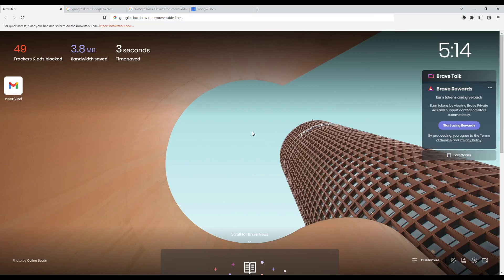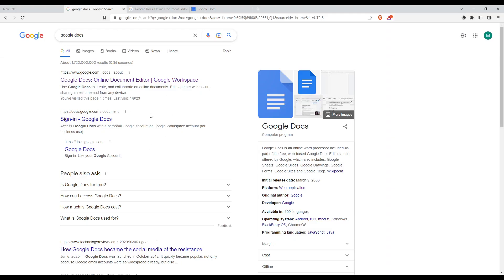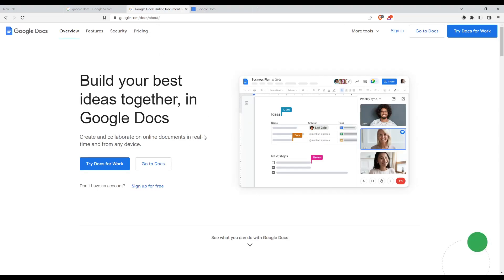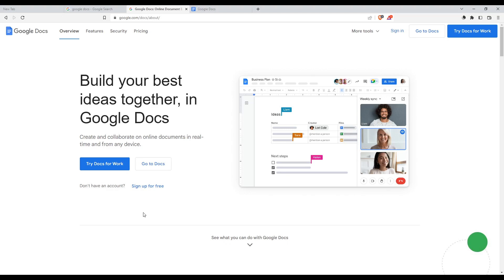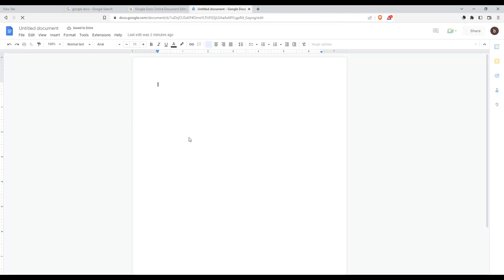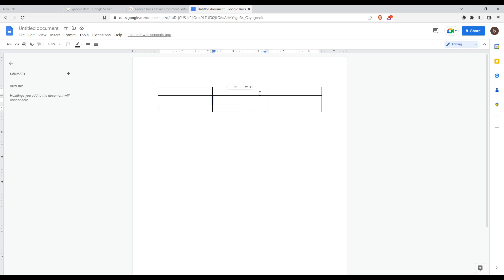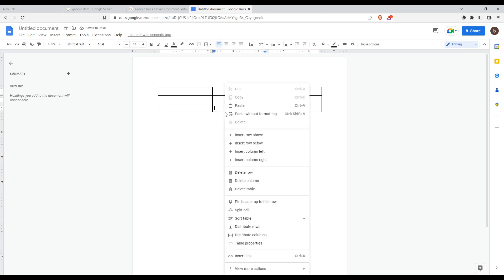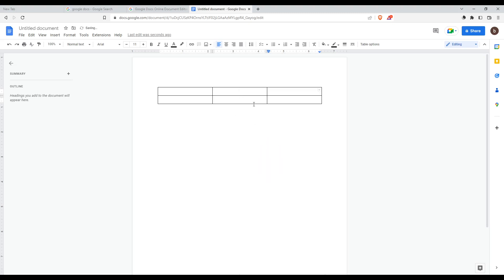How To Remove Table Lines Google Docs Tutorial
Today we talk about make table borders invisible in google docs,how to remove table lines in google docs,remove table borders in google docs,remove table lines google docs